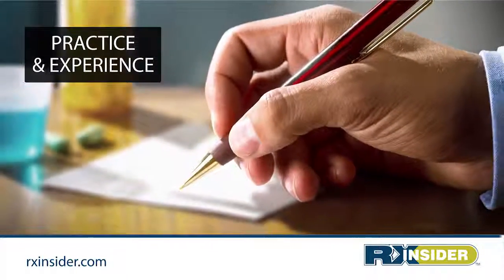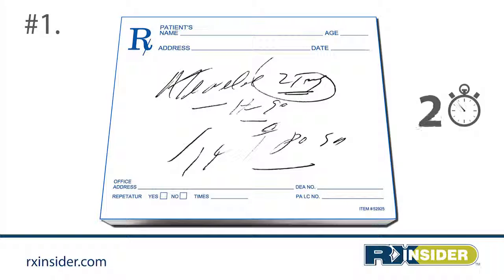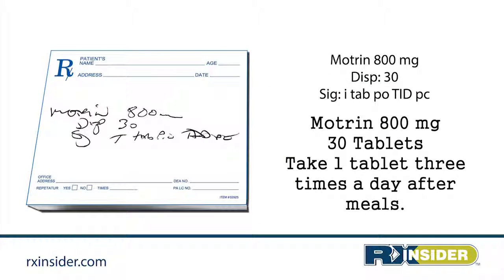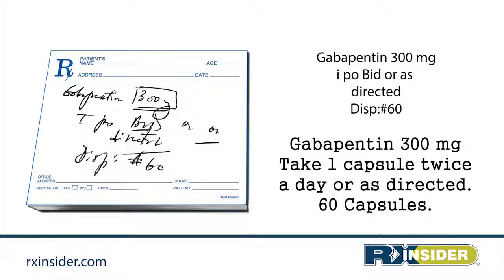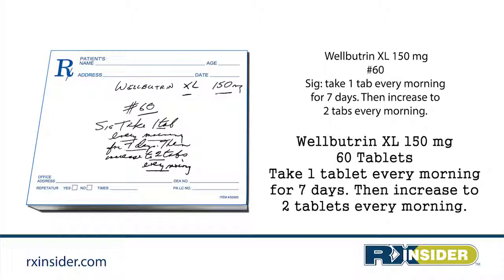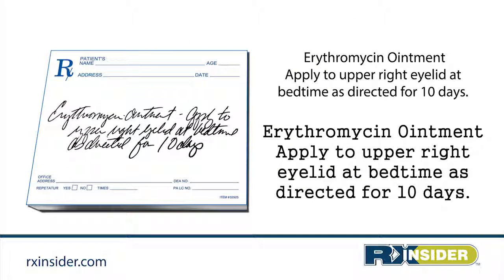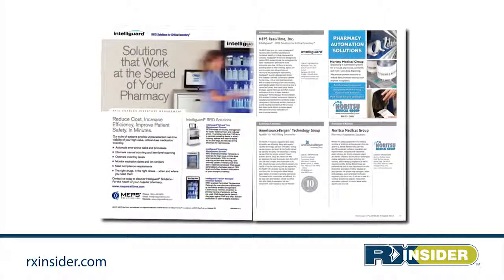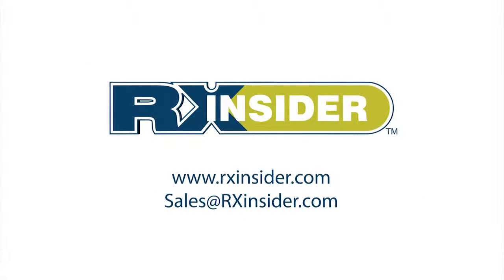Doctor's Handwriting Challenge Video #2 | RXinsider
Test your skill, and have some fun deciphering doctor's handwriting with five actual prescriptions. Take the RXinsider Doctor's Handwriting Challenge #2!